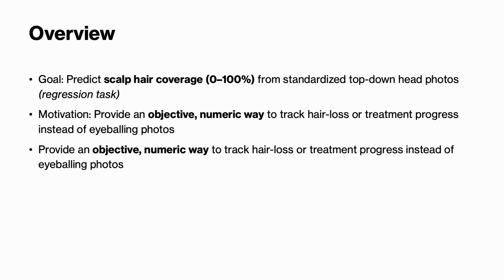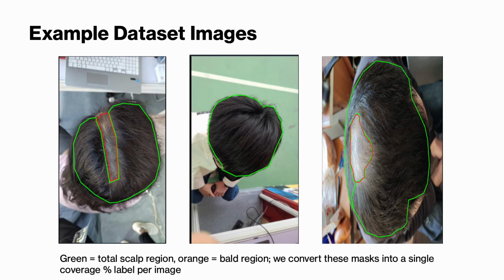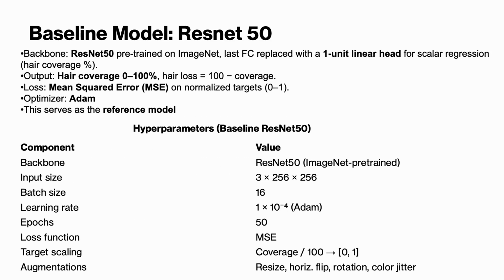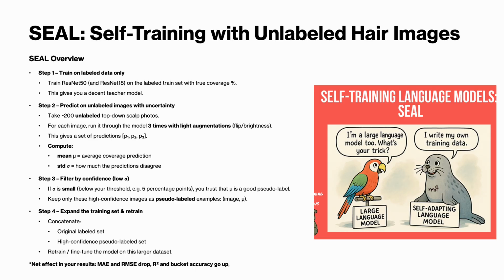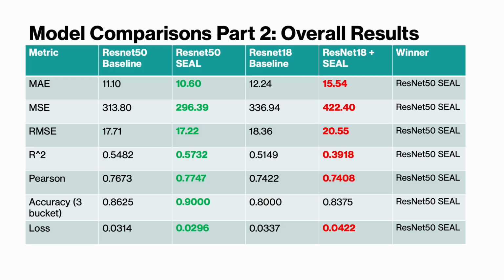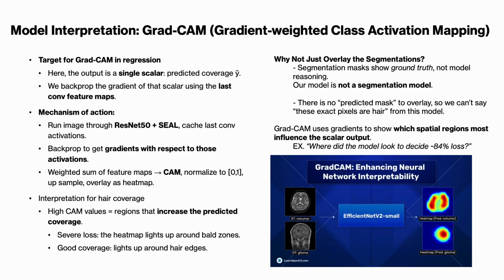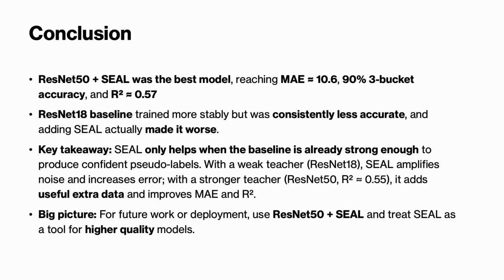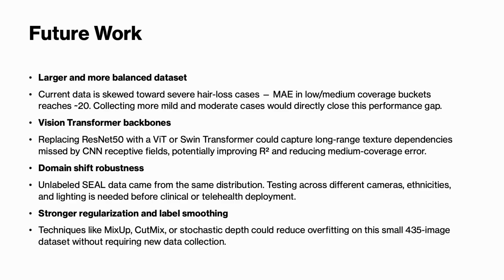Hair Coverage Regression with Self-Training and Model Interpretation | CAC 2026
Presented at the 2026 International Conference on Applied Computing (CAC 2026), Las Vegas, USA — published by Springer Nature.
This paper presents a deep learning system for automated hair loss assessment from top-down scalp photographs. We frame the problem as scalar regression — predicting a single hair coverage percentage (0–100%) per image — by converting COCO segmentation masks into continuous labels. We compare ResNet50 and ResNet18 supervised baselines and extend both with SEAL (Self-Training with Estimated Accuracy of Labels), which uses the baseline model as a teacher to pseudo-label ~200 unlabeled scalp images. ResNet50 + SEAL achieves the best performance (MAE 10.60, 90% 3-bucket accuracy, R² 0.573), while SEAL degrades ResNet18, demonstrating that self-training only improves performance when the teacher model is strong enough to generate reliable pseudo-labels. Grad-CAM visualizations confirm the models attend to clinically relevant scalp regions.
Authors: Shazab Ali  — Kean University, Department of Computer Science & Technology
Conference: CAC 2026 | American CSE |